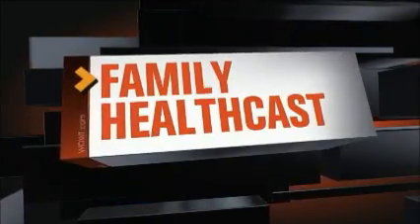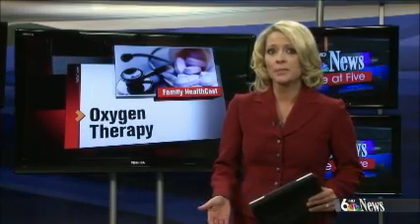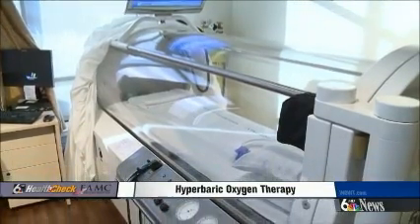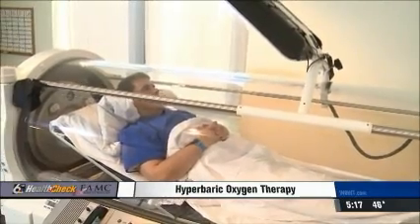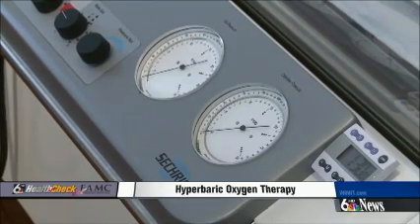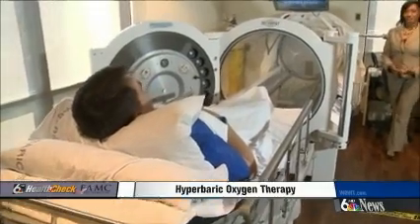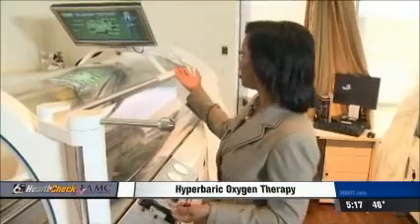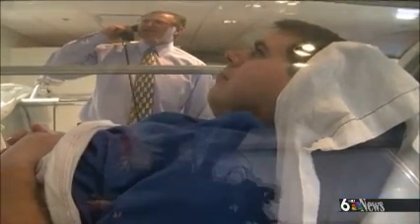Hyperbaric Oxygen Therapy for Radiation Damage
It's a problem many cancer patients face. They undergo radiation to get better, but years later, the treatment that healed them, causes them more problems.

In this Health Check report, Serese Cole talks to an Osceola, Nebraska, man who feared death because of his radiation complications. But thanks to treatment once used to help deep-sea divers get over decompression sickness in the 1940s, he's now healed.

It's called Hyperbaric Oxygen Therapy and Fremont Area Medical Center's Dr. Stephen Dreyer and Dr. Ansar Khan say it is the only treatment that is clinically proven to help reverse the damaging effects of radiation to tissue, bone and internal organs.

December 2012 WOWT Healthcheck